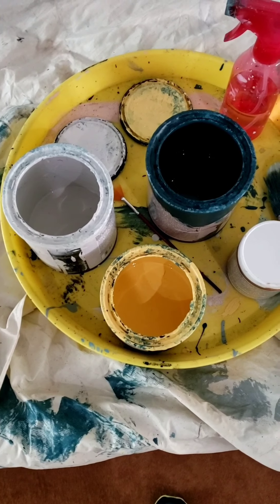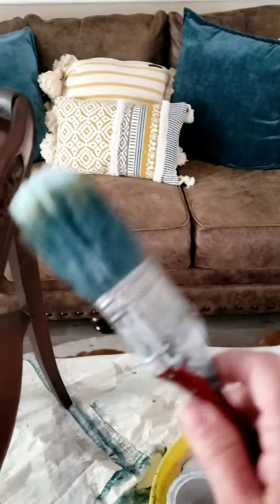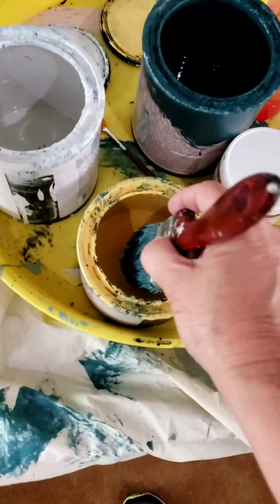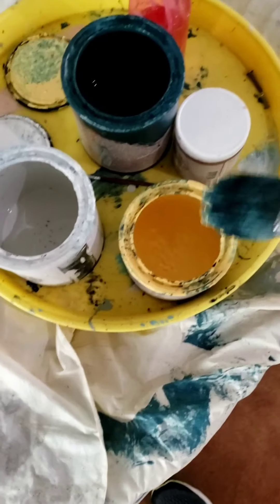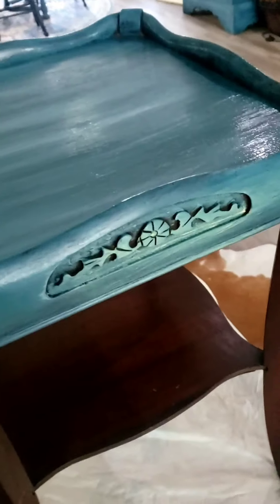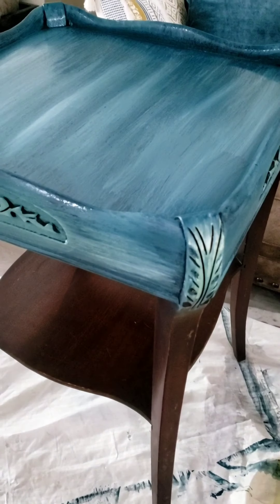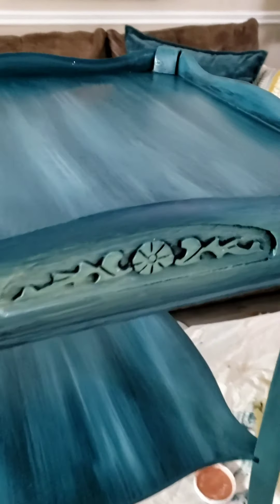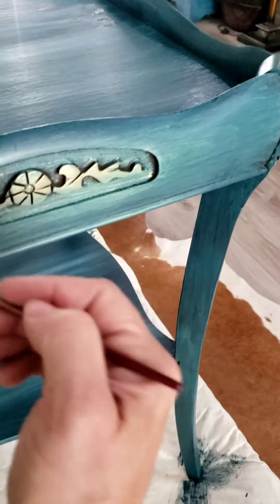Blending Colors with Heirloom Traditions Paint